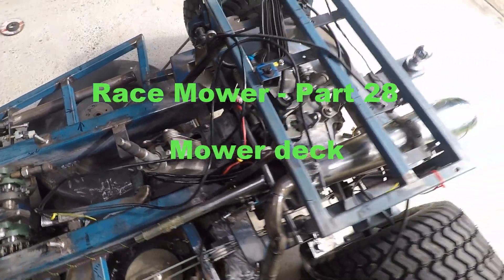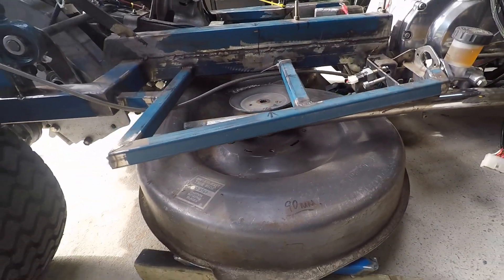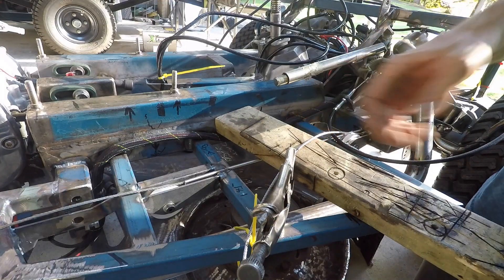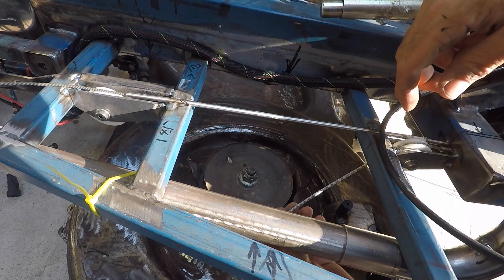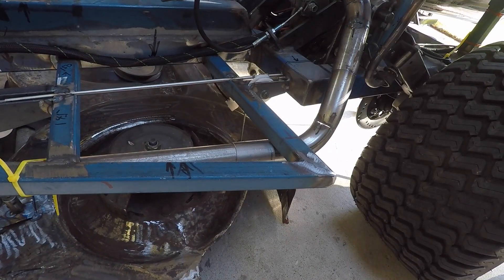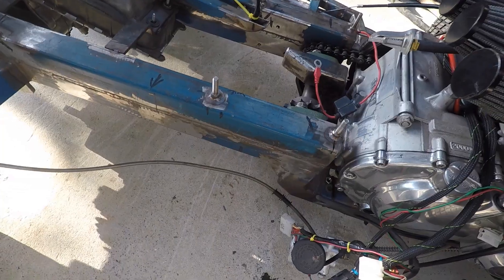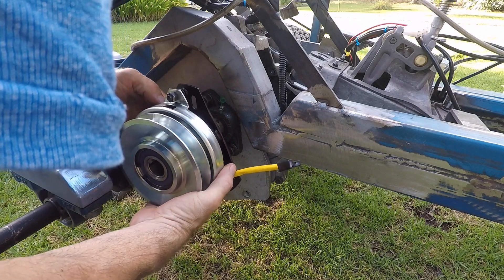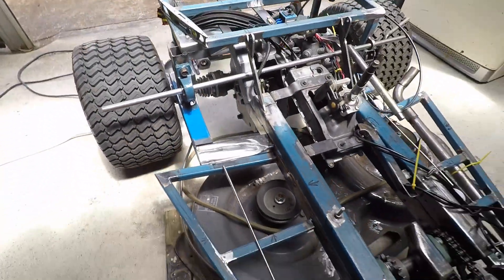Race Mower part 28 Mower deck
Have nearly got the mower deck fitted. Drive will be from the gearbox input shaft using an electric clutch. Had to mod the framework to make enough room. Getting close, the belt drive will be the last challenge for this project...